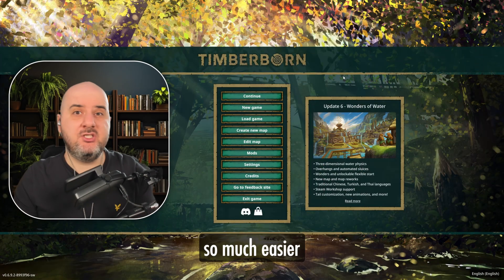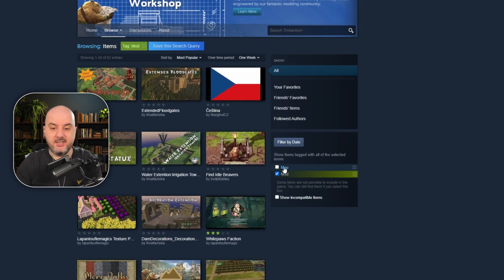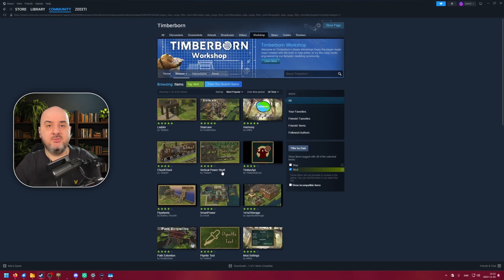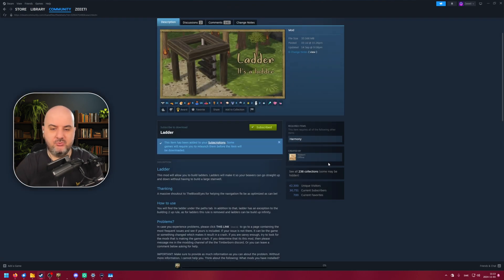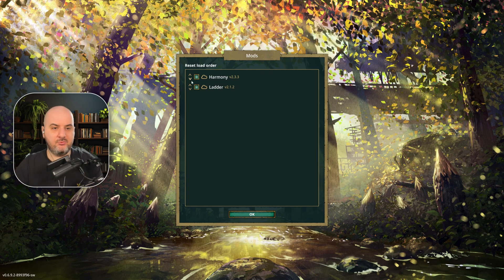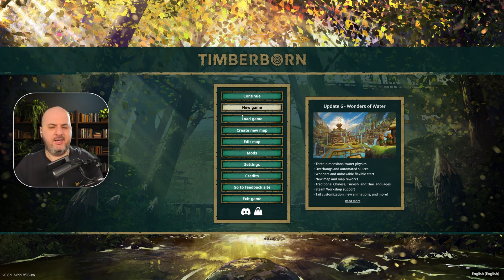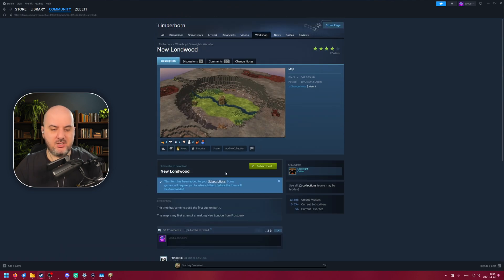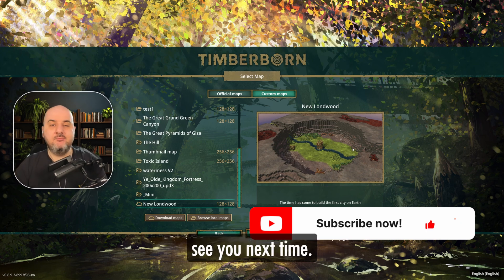Easiest Way to Install Mods - Timberborn Steam Workshop Guide 2024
Installing mods for Timberborn has never been easier thanks to the new Steam Workshop integration in Update 6. Now you can super easy install mods and maps without any issues. They are automatically updated and you don't have to think about anything